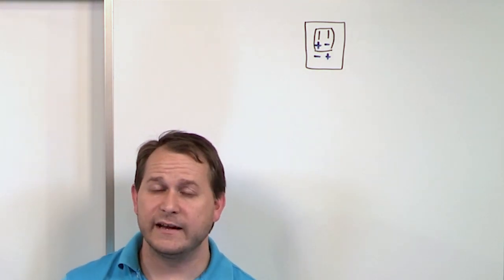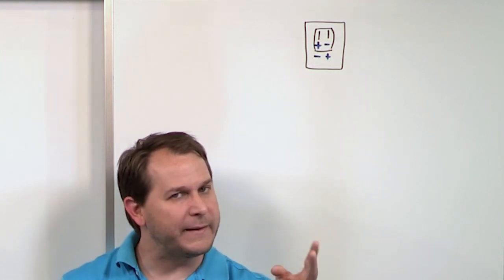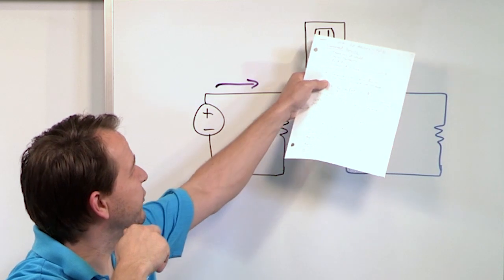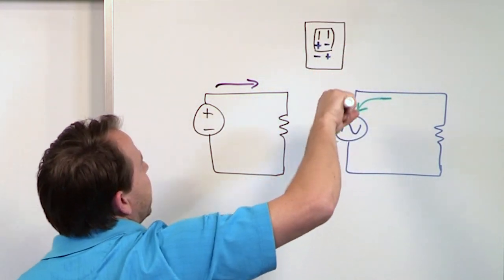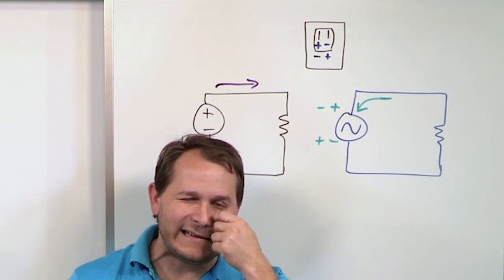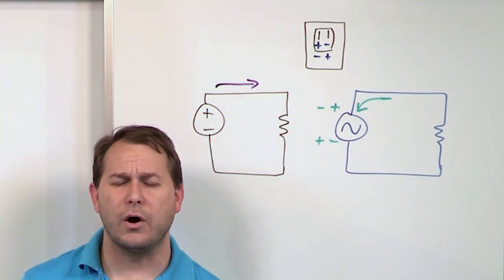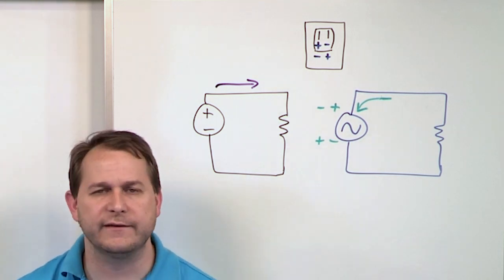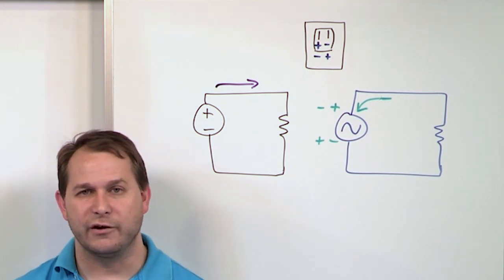What is Alternating Current (AC)?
In this lesson, we will discuss what Alternating Current (AC) is and how it differs from DC current in a circuit.